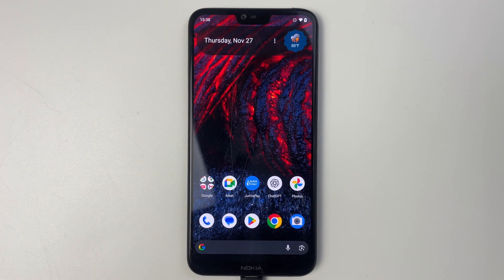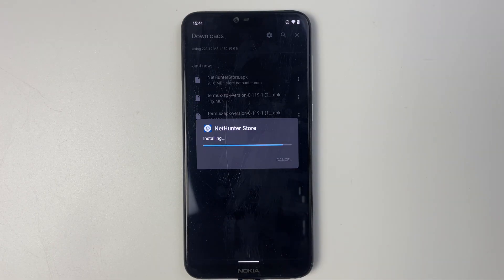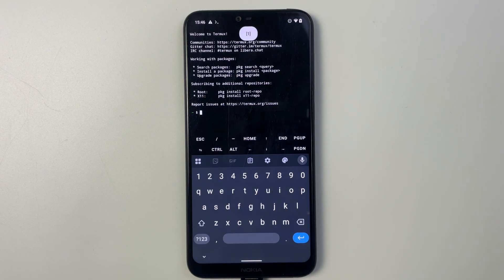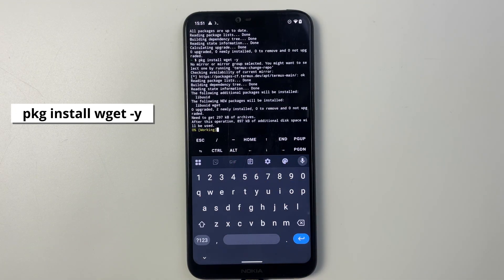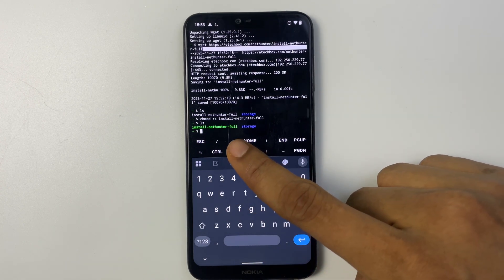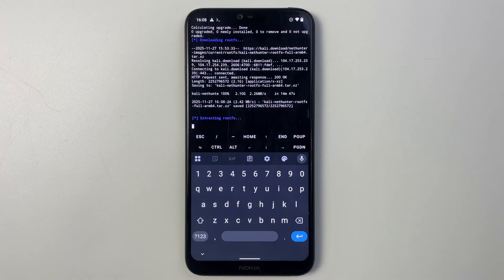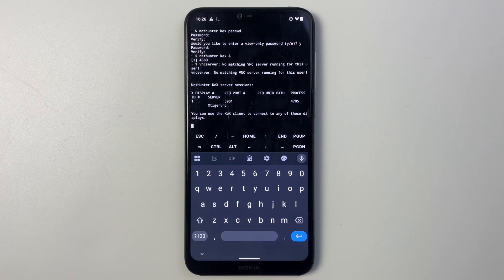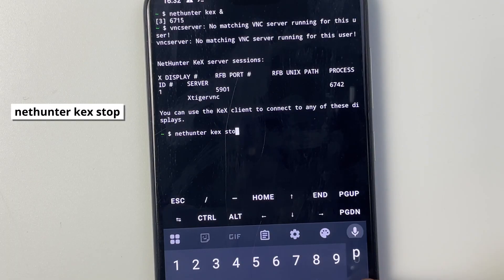How to Install Kali Linux on Any Android Phone (2026 Edition)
In this video I will show you how to Install Kali Linux Nethunter on any Android Phone in 2025/2026 using Termux.

TIMESTAMP
00:00 - Download Requirements
02:27 - Setup Termux
03:58 - Install Nethunter Kali
06:34 - Run Kali Linux
08:36 - Stop Kali Linux